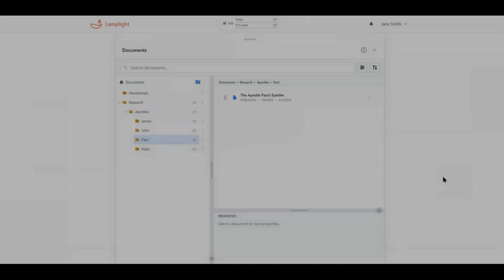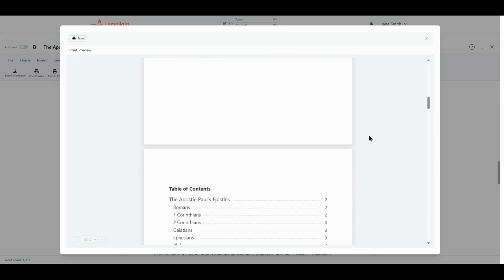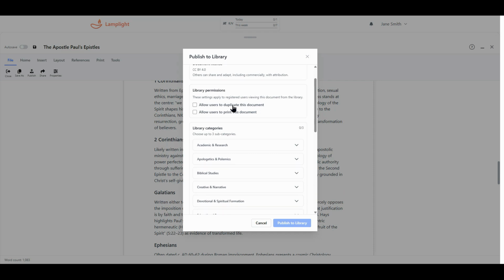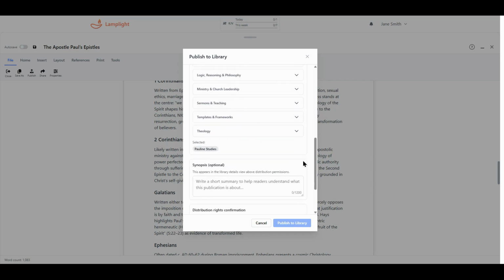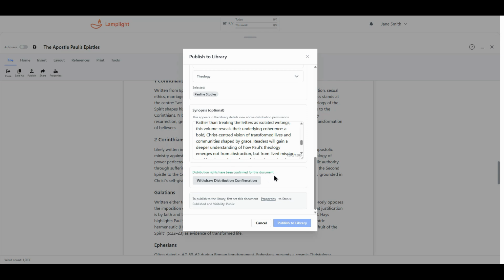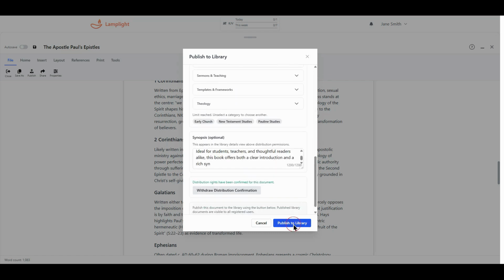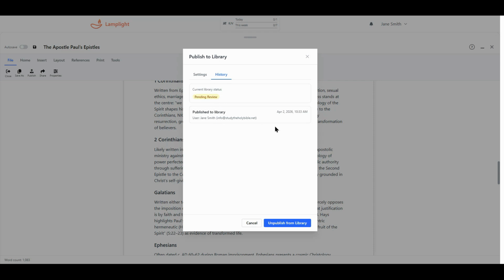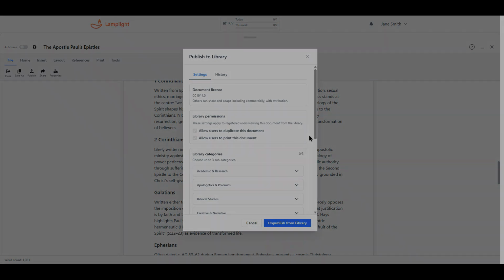Lamplight Tutorial 10 - Document Publishing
In this Lamplight tutorial, we’ll look at Document Publishing and how to prepare a document for the Lamplight Library. You’ll see how publishing works with Document Properties, including setting the document to Published and Public, confirming distribution rights, choosing a license, and making sure the document is ready for others to view.

Read | Study | Write | Share